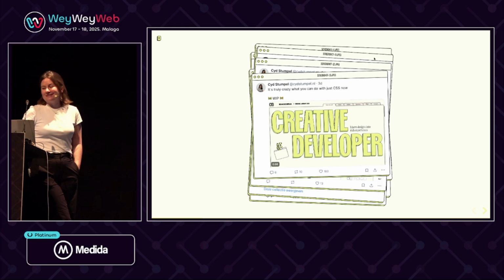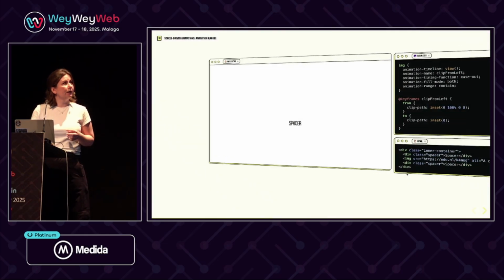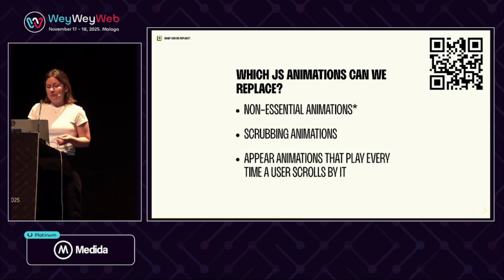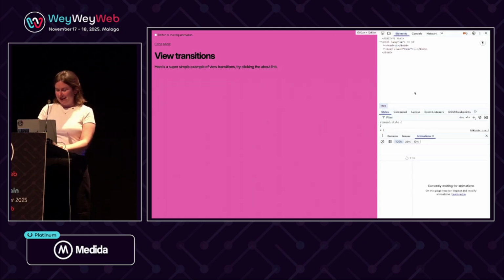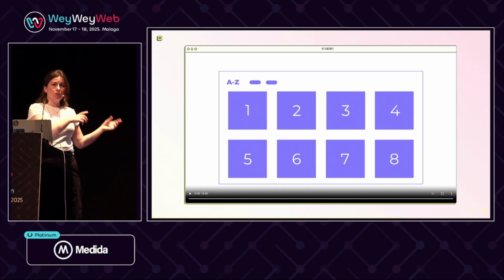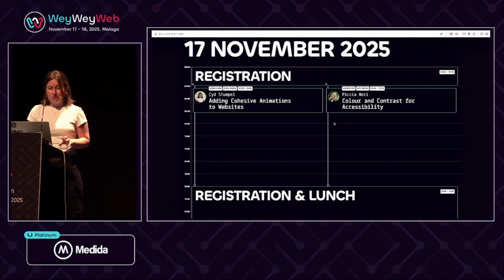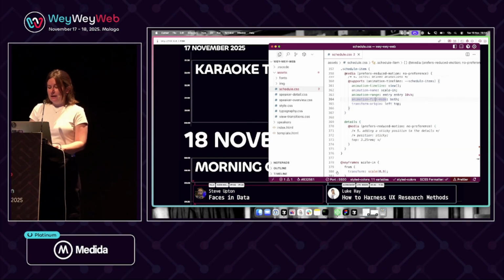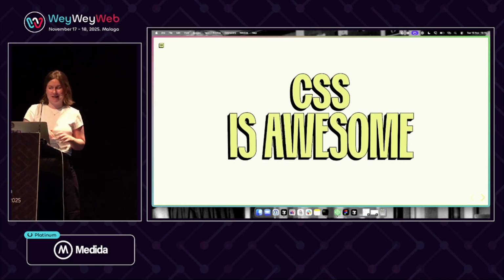You Might not Need JS by Cyd Stumpel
Motion on the web has come full circle: from simple CSS animations and transitions, to JavaScript libraries, and now back to CSS again. With the View Transitions API and Scroll-Driven Animations we'll explore how modern CSS is reshaping creative development today and where you can replace JS with CSS solutions.